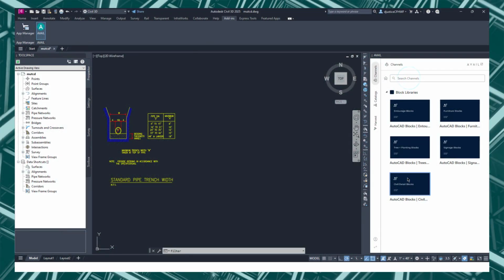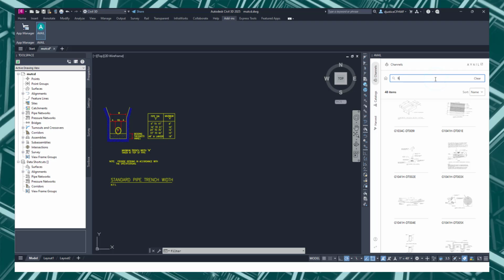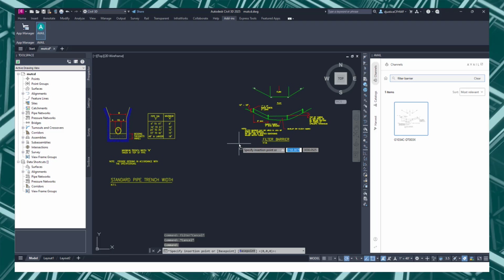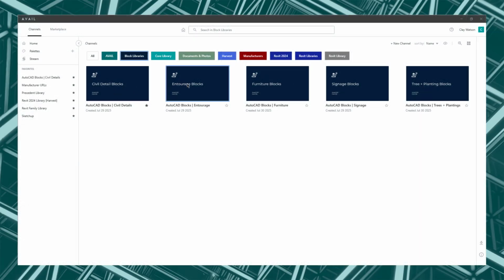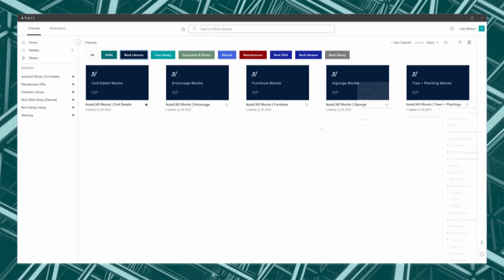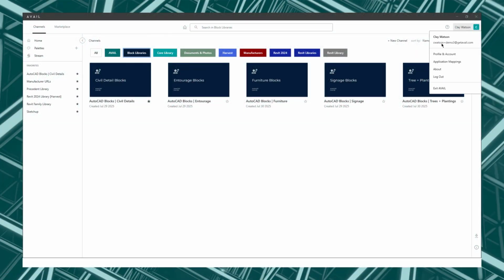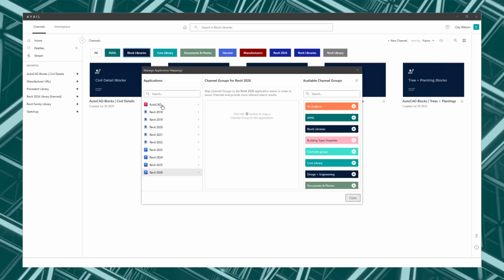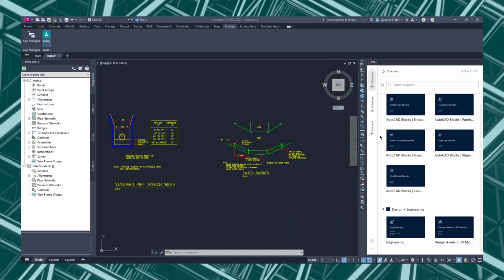Setting Up AVAIL for AutoCAD & Civil 3D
Learn how to configure your Channel Groups and Application Mappings to enable viewing, searching, and browsing from the add-in.